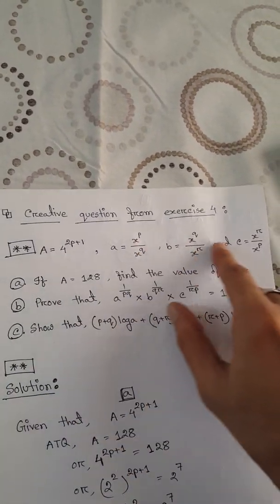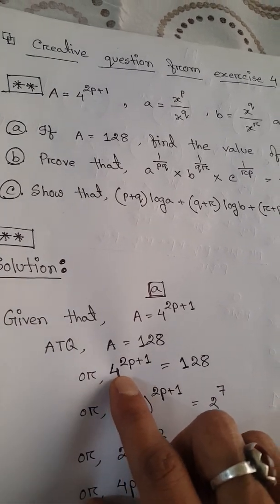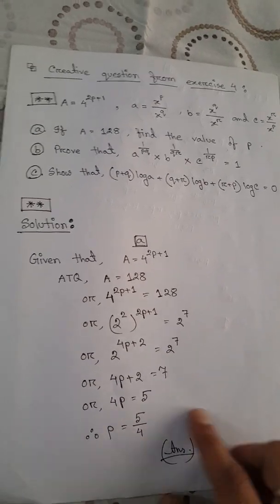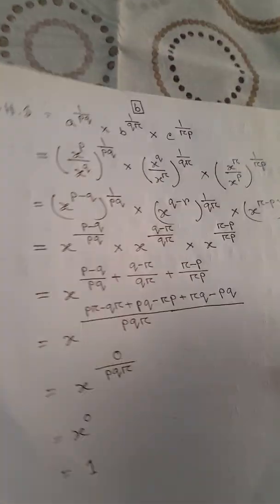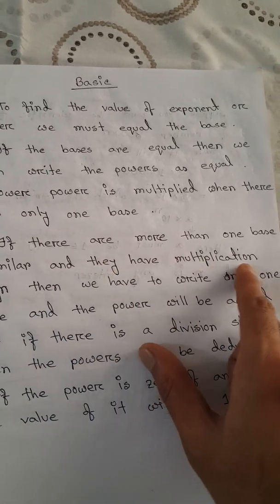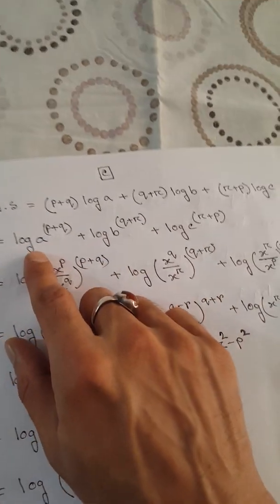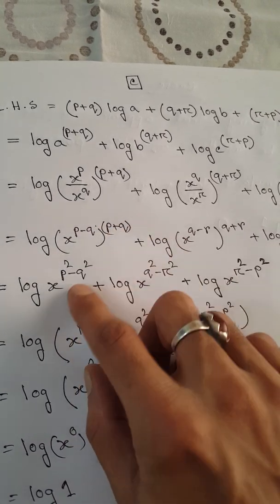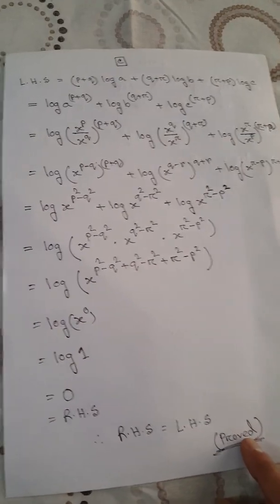Class X Mathematics Chapter 04 CQ by AR SIR